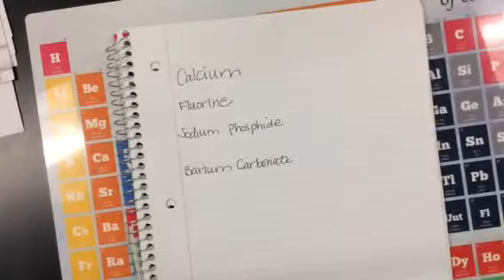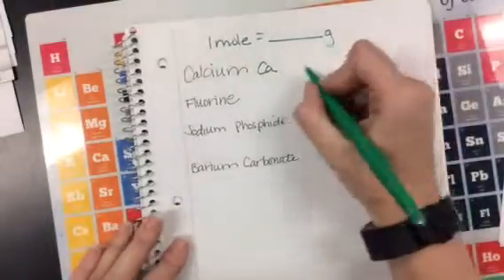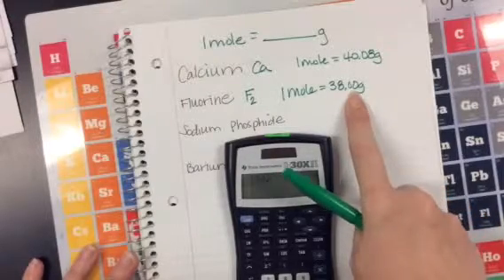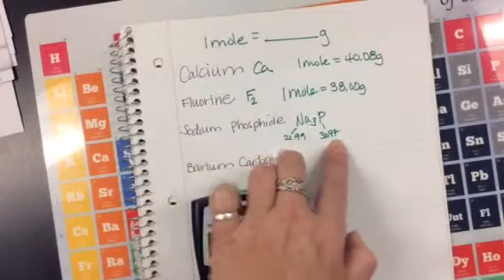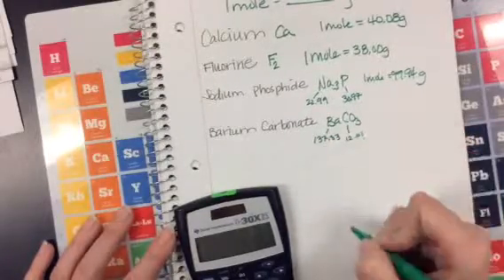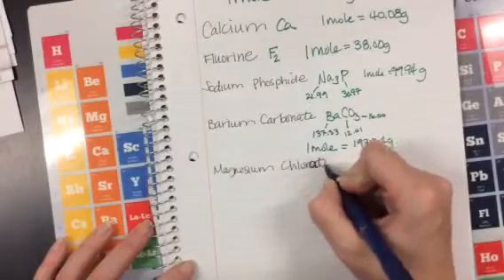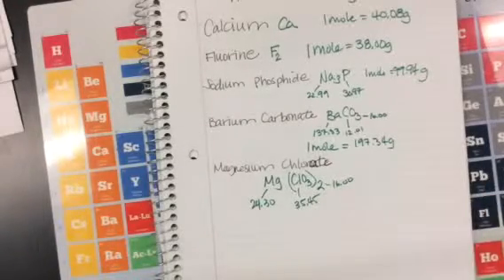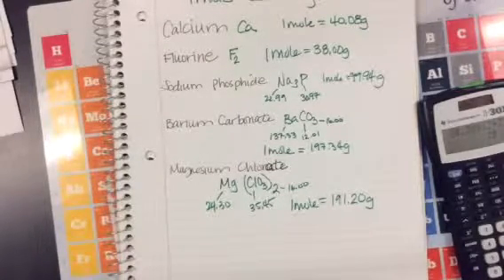Dr Gable Explains Finding Molar Mass